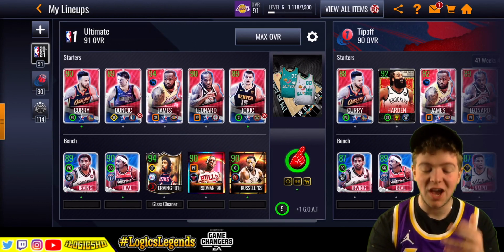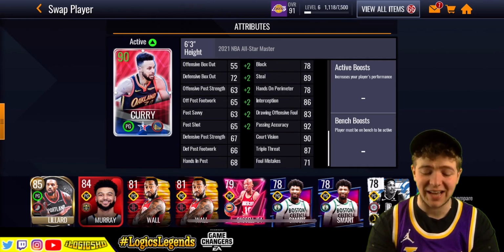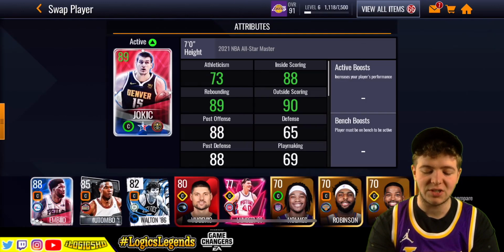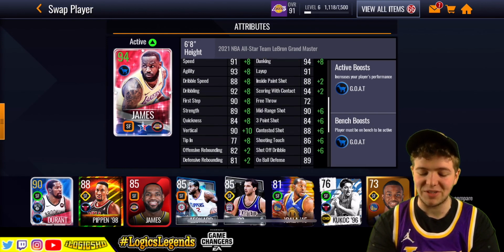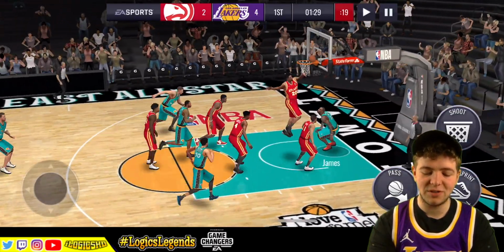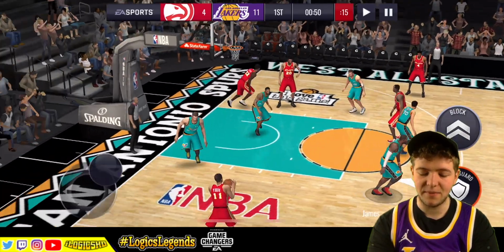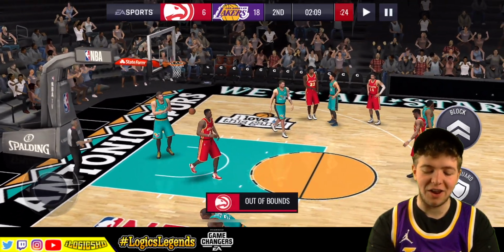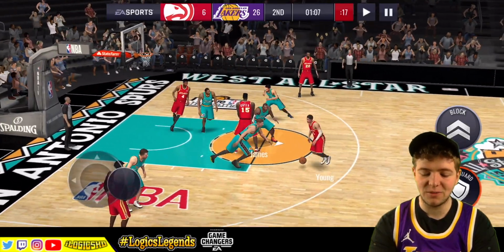FULL ALL-STAR LEBRON GRAND MASTER WESTERN GAMEPLAY | NBA LIVE Mobile 21 S5 All-Star Masters Lineup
FULL ALL-STAR TEAM LEBRON WESTERN MASTERS GAMEPLAY | NBA LIVE Mobile 21 S5 All-Star Masters Lineup, This is an NBALM 21 Season 5 All-Star 90 OVR LEBRON JAMES Grand Master Team Lebron Western Conference Masters Gameplay video featuring All-Star Masters and showcasing the All Star Grand Master.

What NBALM 21 S5 All-Star Master Player do you want most? :)

*Presented By EA Gamechangers Network

Learn about the latest NBA LIVE Mobile 21 S5 News & Download!

95 OVR LIVE PASS PREMIUM JAMES HARDEN GAMEPLAY!! | NBA LIVE Mobile 21 S5 Live Pass Harden

90 OVR All Star Launch Pack Opening! Private Reserve Packs | NBA LIVE Mobile 21 S4 All Star

87 OVR Forces Of Nature Bundle Opening! | NBA LIVE Mobile 21 S5 Forces of Nature Pack Opening

89 OVR GREEK FREAK! NEW LIVE PASS, TIPOFF SZN & FORCES OF NATURE FIRST LOOKS | NBA LIVE MOBILE 21 S5

NBA LIVE TOP 100 BUNDLE OPENING & BOOST ITEM PACK OPENING! | NBA LIVE MOBILE 21 SEASON 5